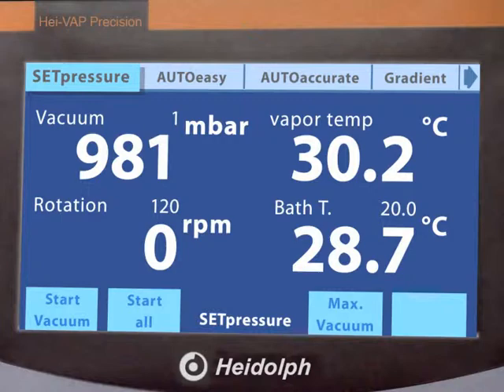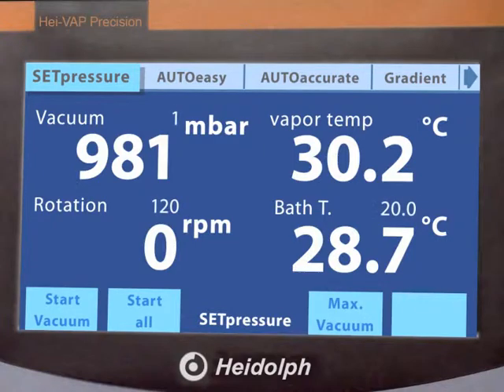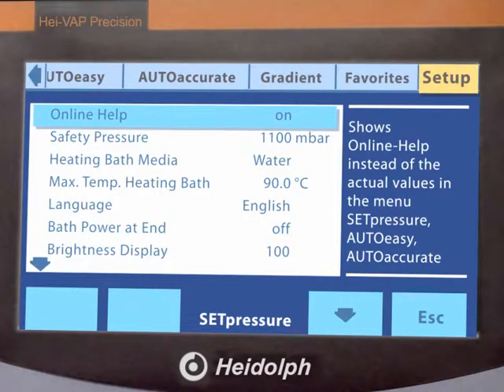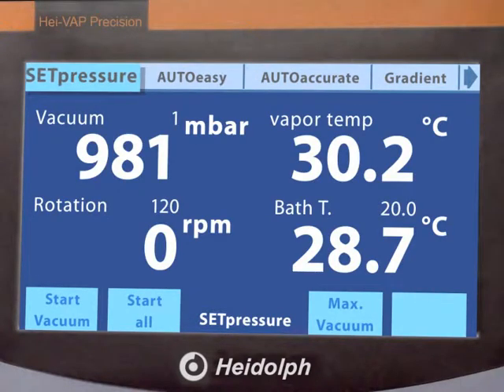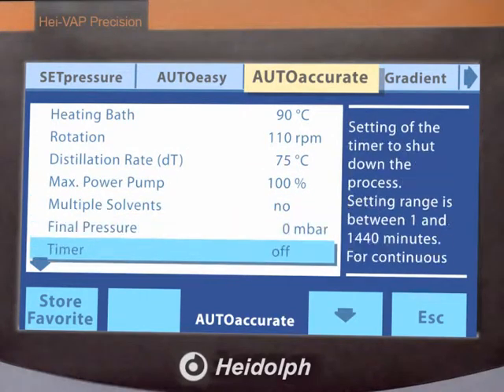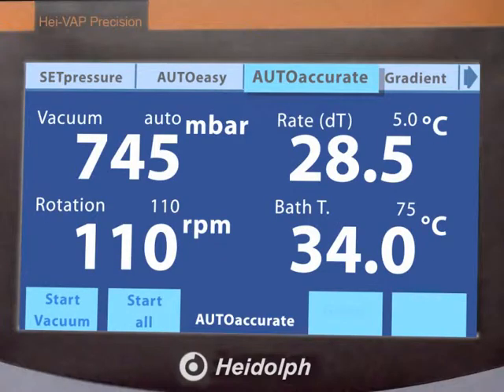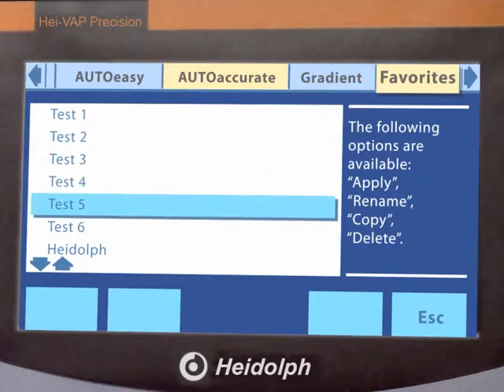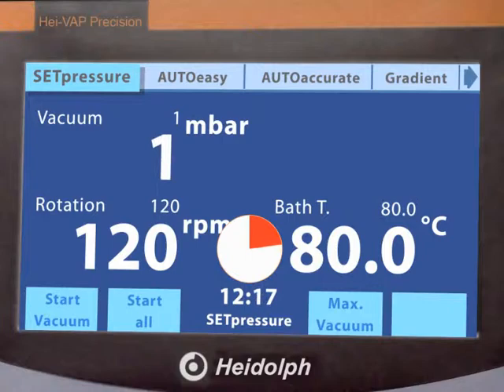Rotative evaporator Heidolph Hei-VAP Precision